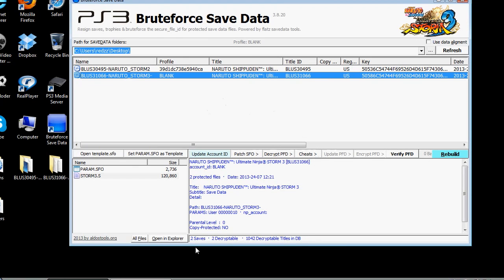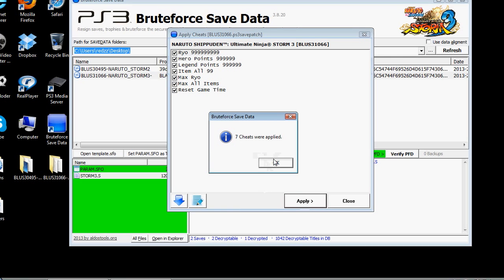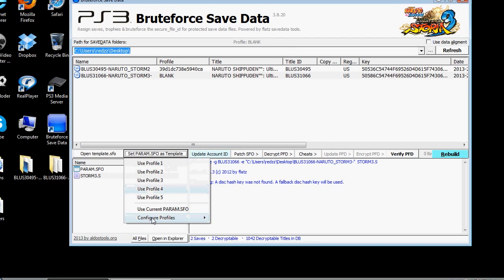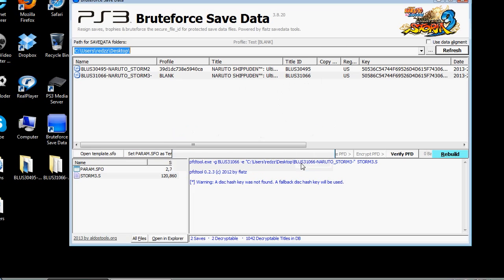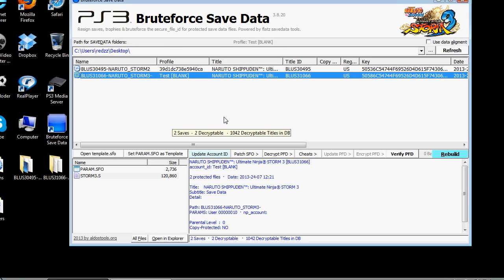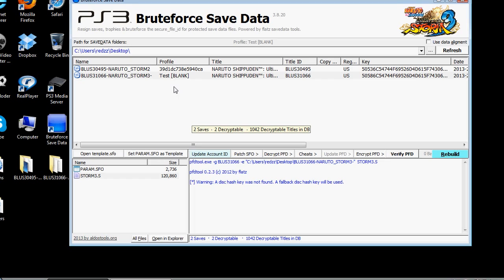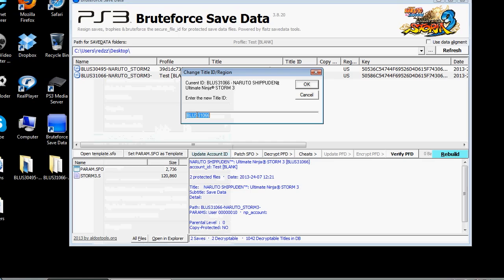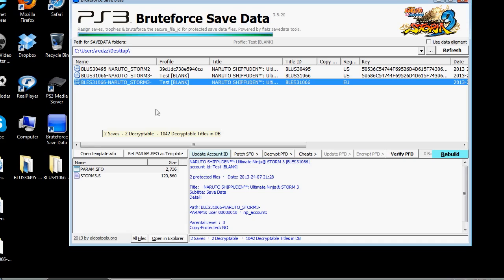[PS3] BruteForce Savedata Tutorial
Here is a quick guide on how to use Bruteforce save data for PS3. Bruteforce save is by far the best program out to this date that provides the latest cheats and features available only for the PS3.

Please check out Bruteforce Save Data for a list of Features.

NOTE: Need Help on Resigning Saves Please Check Below.

BruteForce Savedata Tutorial 💥

PS3 Param SFO Editor (Please use Safari or Mozilla to Download)

BruteForce Savedata Tutorial 4.7.4  Removing Lock From Copying-Prohibited Save

Enjoyed the video? Hit 👍 "LIKE" cheers dudes!

PSN: Keep_Quiet_Test